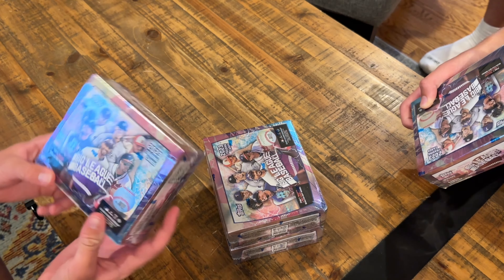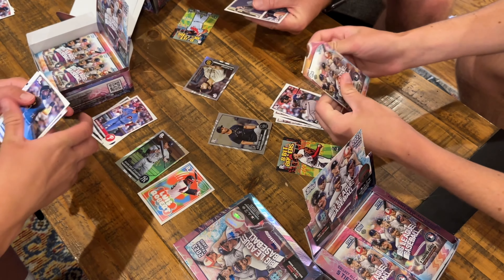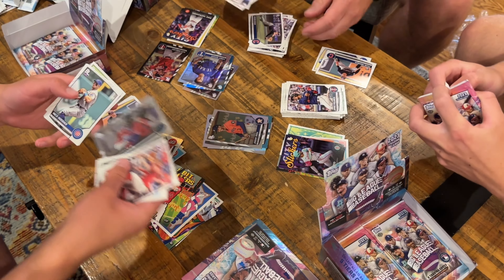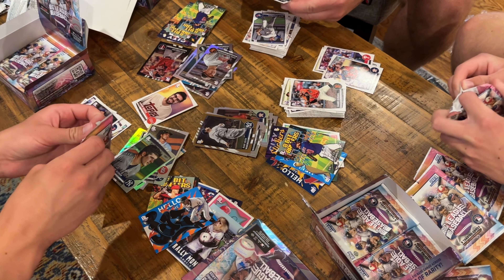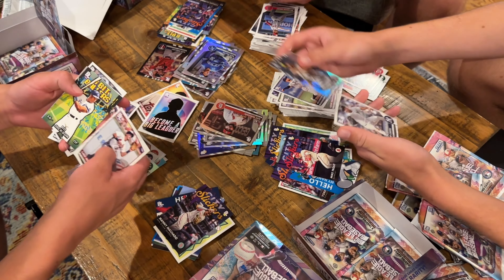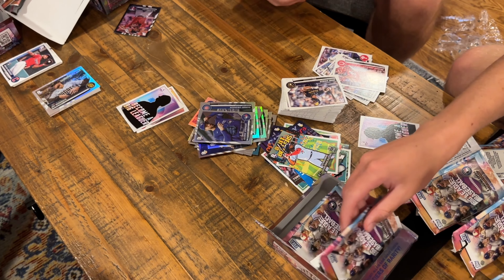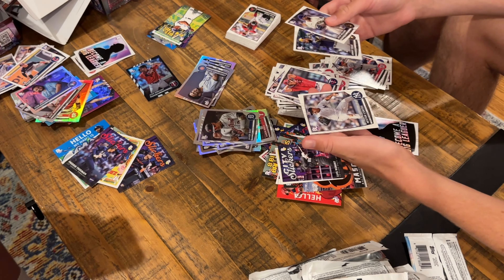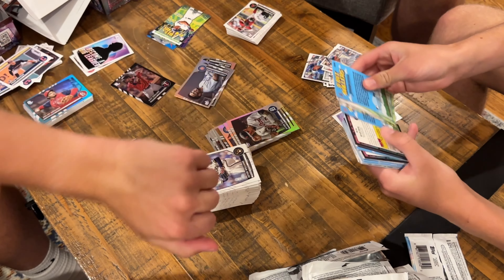🔥Crazy Pulls🔥 Searching for Geoff Wilson card!! 4 Big League HOBBY BOXES!!